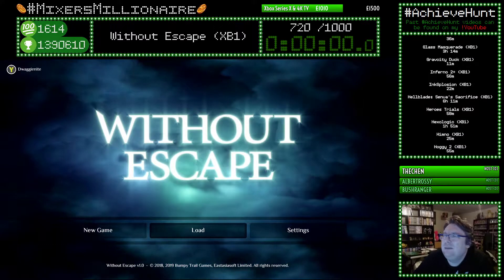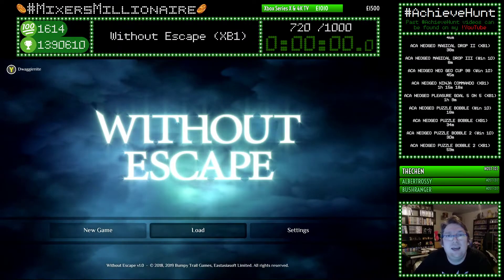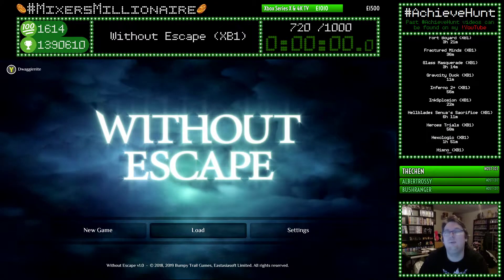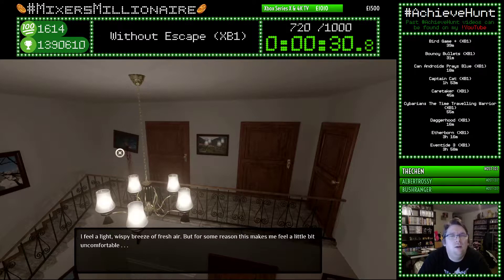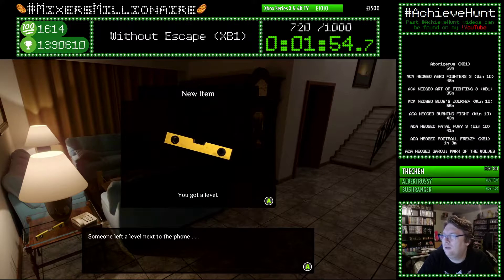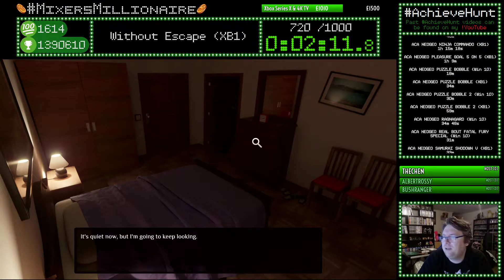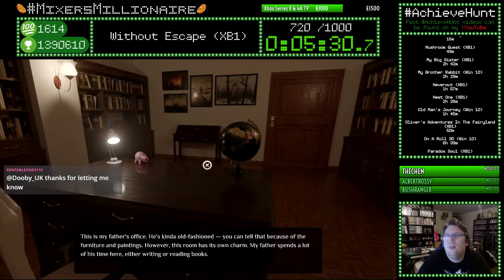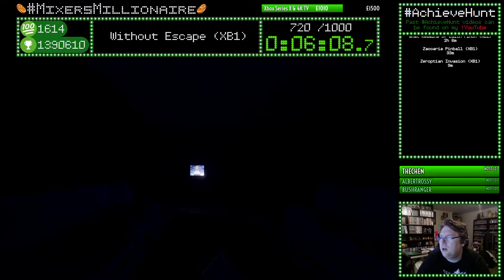AchieveHunt - Without Escape (XB1) - 1000G in 16m 12s!